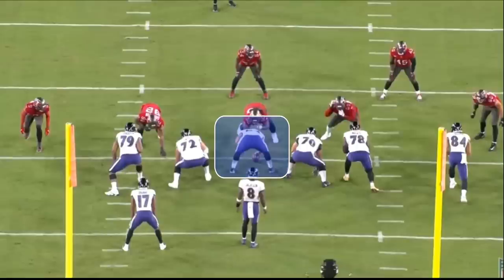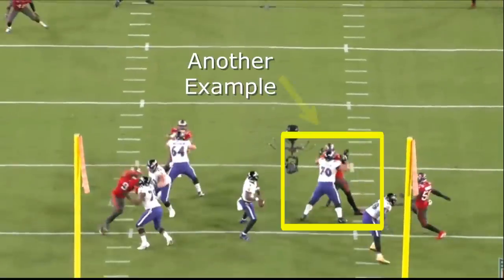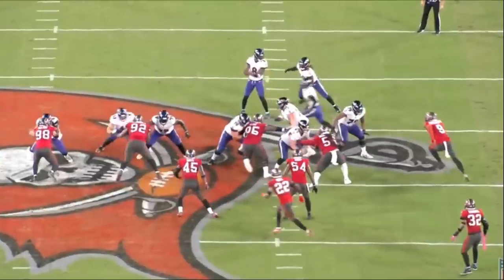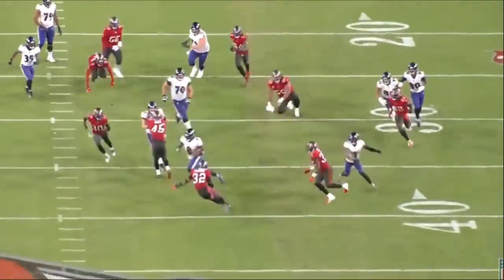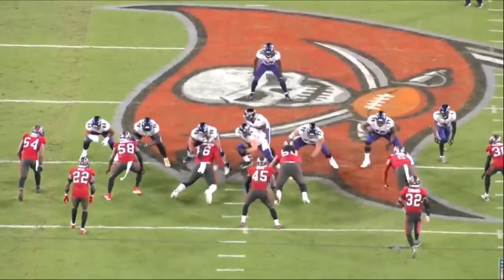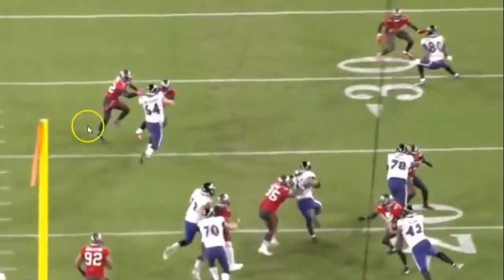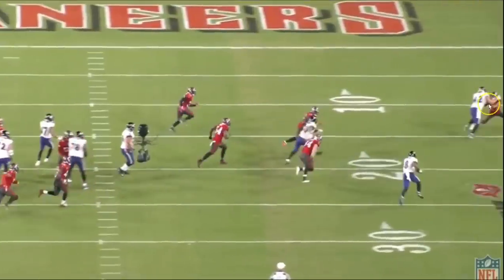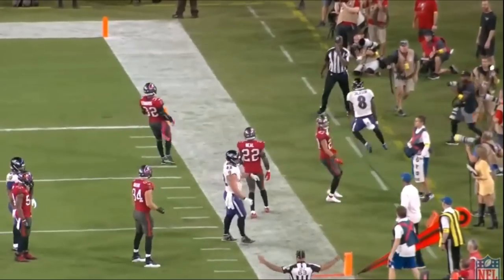Film Study: Ravens Tyler Linderbaum IMPRESSIVE vs Buccaneers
Baltimore Raven's offensive line really stepped up vs the Tampa Bay Buccanneers, but rookie center Tyler Linderbaum had a really nice game on the ground. Lets break it down!

tyler linderbaum devin white,
tyler linderbaum pancake,
tyler linderbaum highlights,